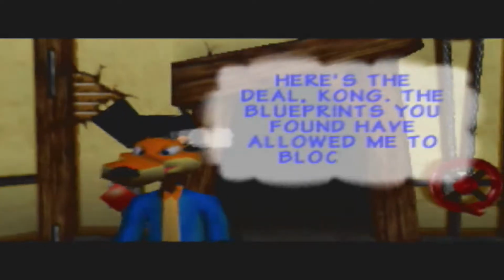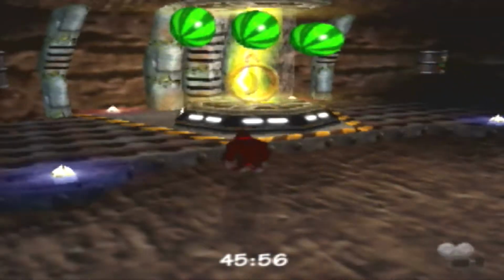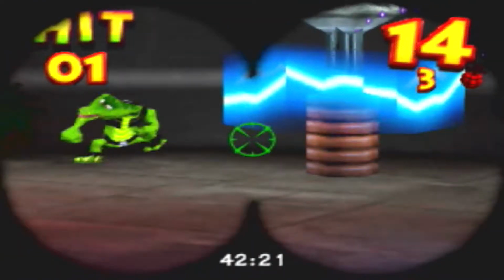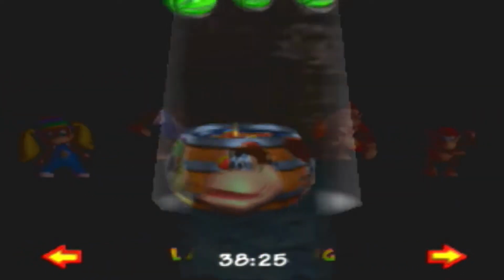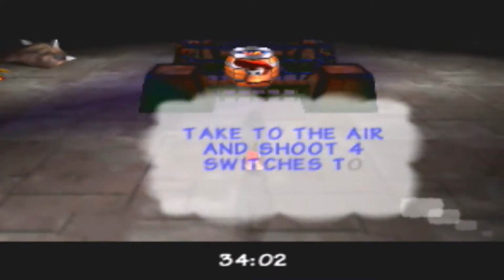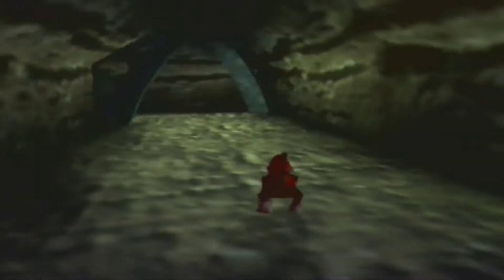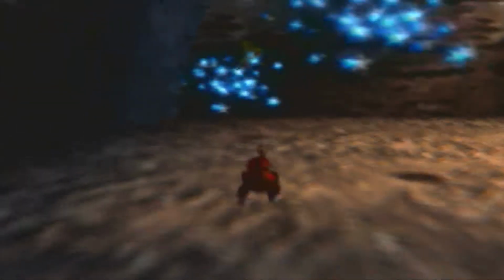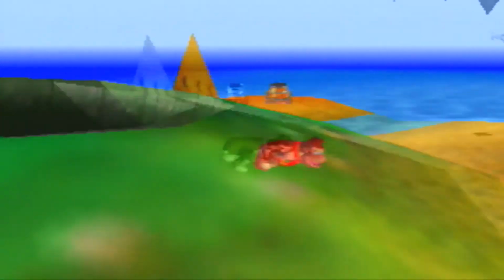Donkey Kong 64 Episode 45 - Into Hideout Helm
Gotta stop that Blast-O-Matic...